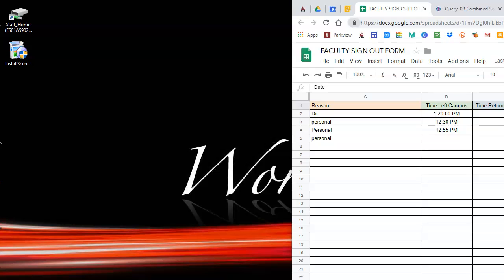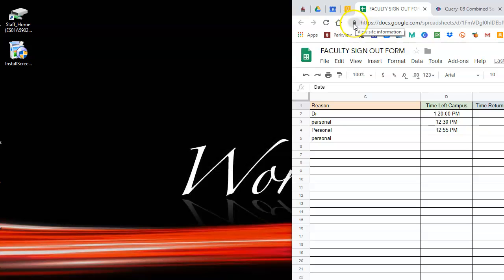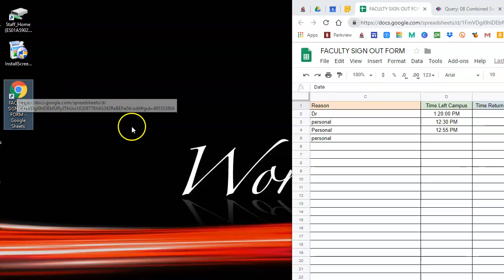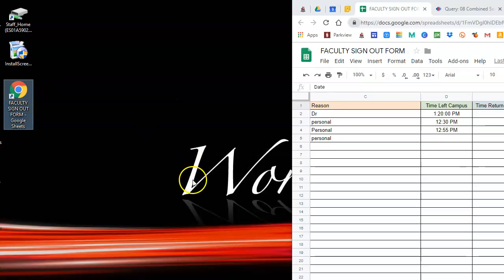Create a desktop shortcut for a web page or Google Doc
This 1 minute tutorial will show you how to create a desktop shortcut for a web page, including a Google Doc.